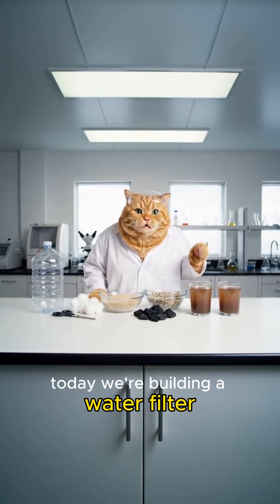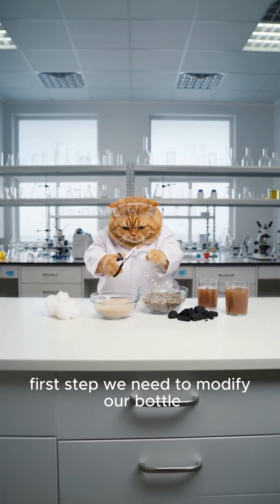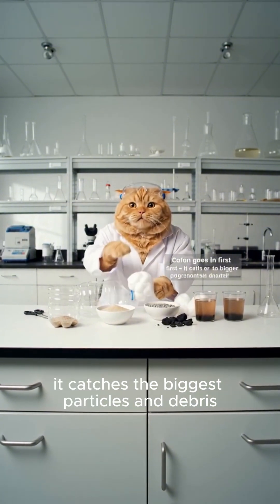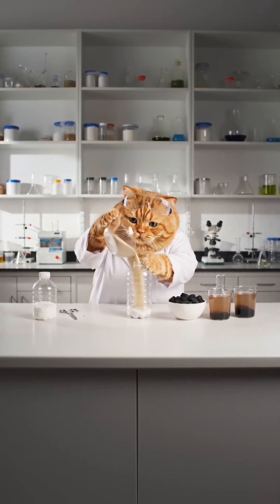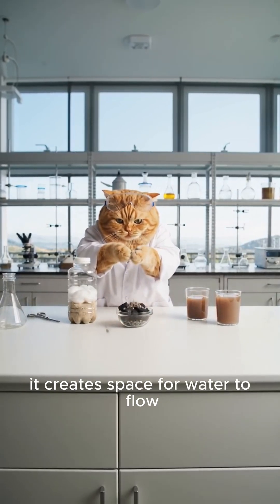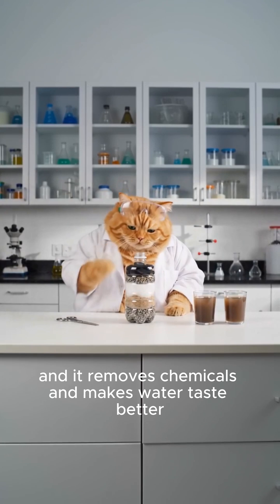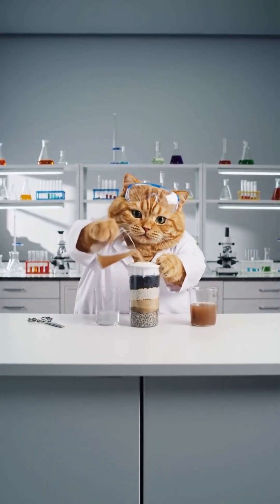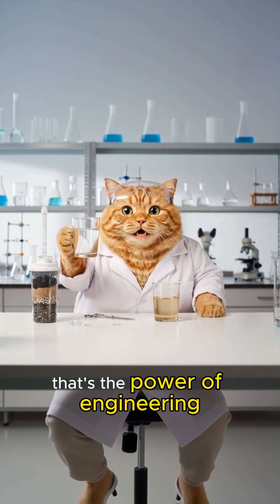Smart Cat Teaches DIY Water Filter Engineering! 💧🐱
Can a cat teach you science? Absolutely! Watch as our genius feline engineer explains how to build a simple DIY water filter using everyday materials, all while breaking down the real engineering and science behind water purification.
Learn step-by-step how to make clean water at home, why each layer matters, and how filtration removes dirt and germs.
Perfect for students, science lovers, and anyone who loves clever pets and easy experiments.